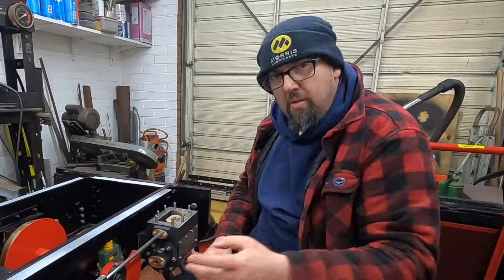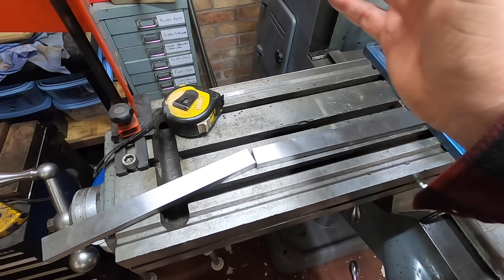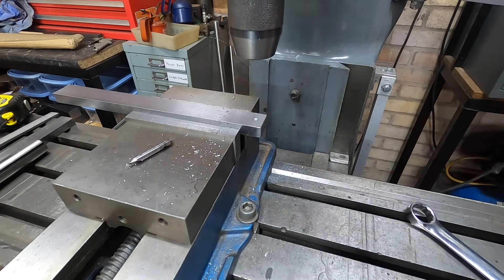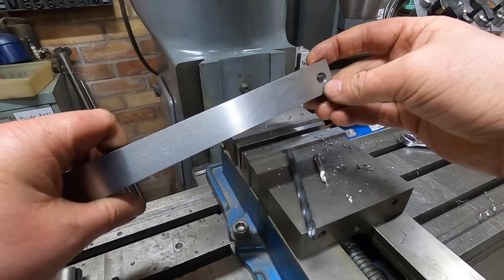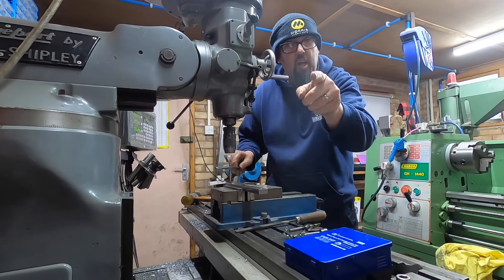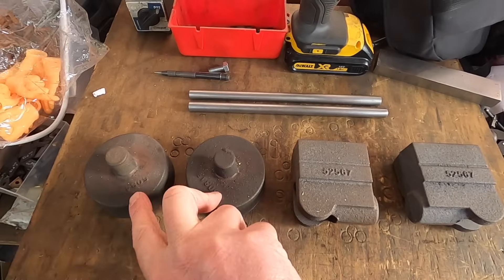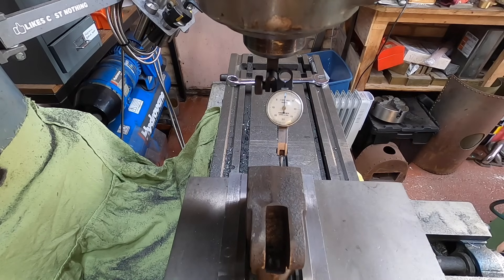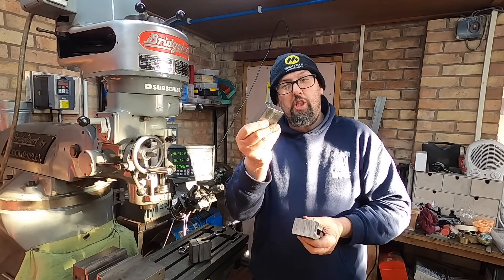Slide Bars & Crossheads - EP72 Project Tinkerbell - 7 1/4" Steam Loco Build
In this episode of the 7.25" Gauge Live Steam Locomotive Build, we get the slide bars made using the Bridgeport milling machine before we make a start on the crossheads that fit over the slide bars. These are essential and very critical parts in the motion of any steam loco in their key role of transferring the power of steam into motion.